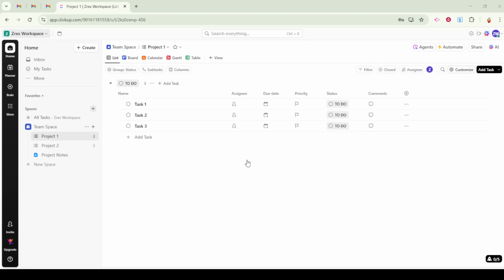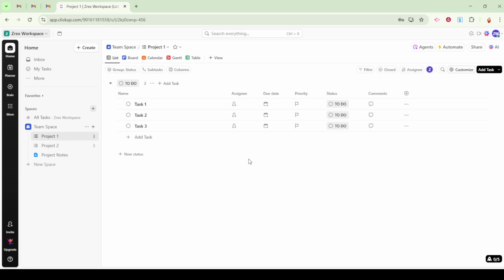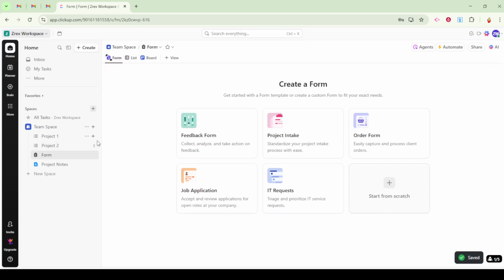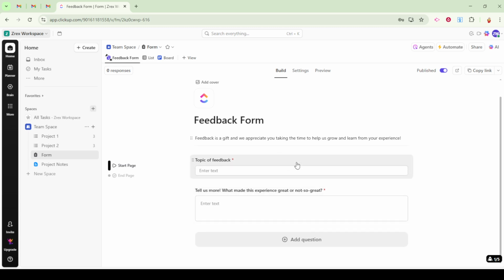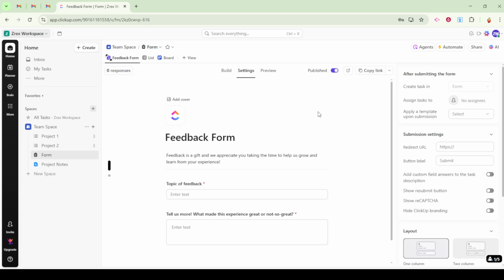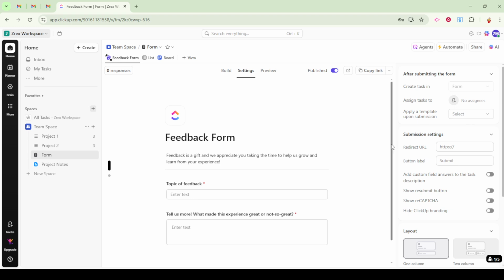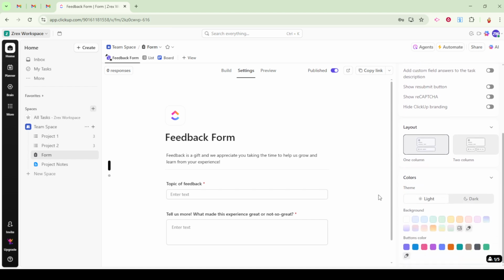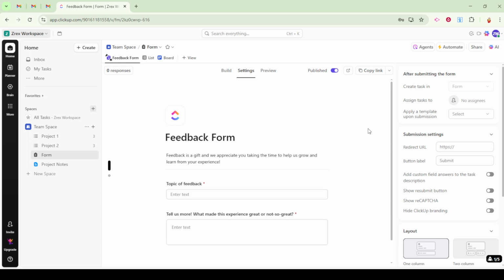How to create a form on Clickup [2025 Easy Guide]